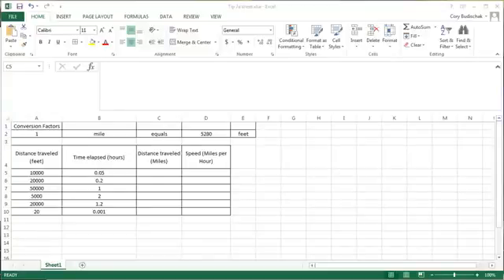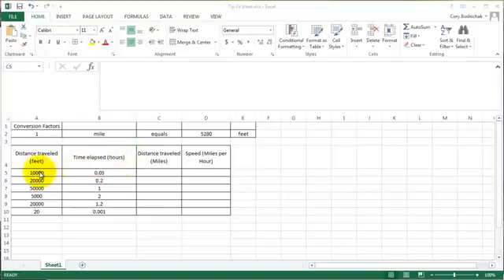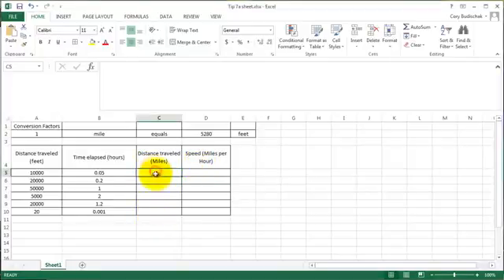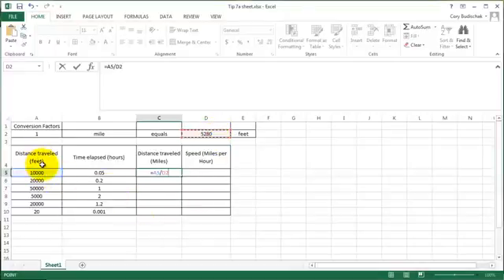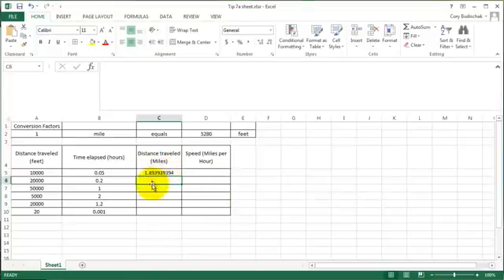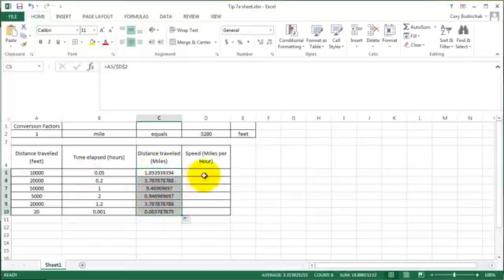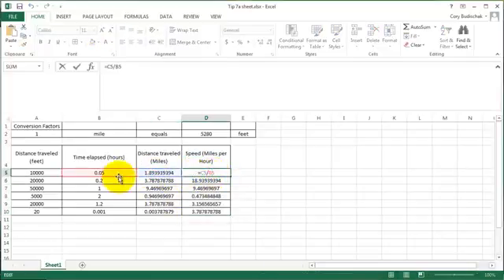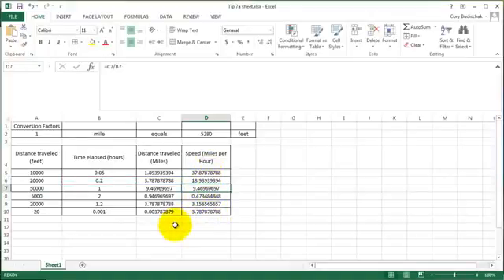Excel Tip 7a Simple References